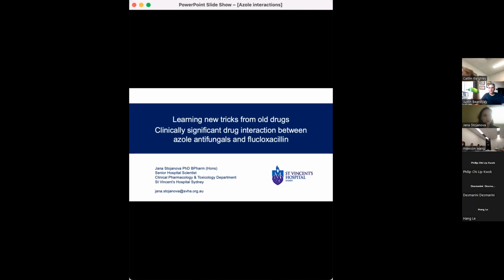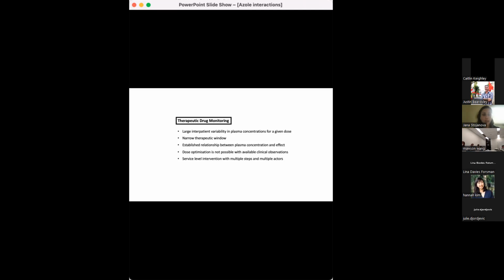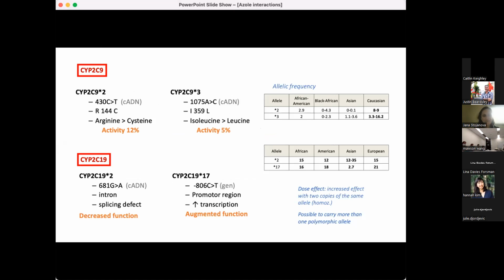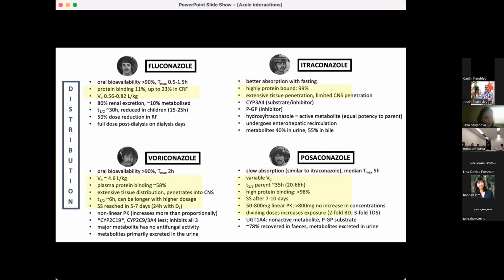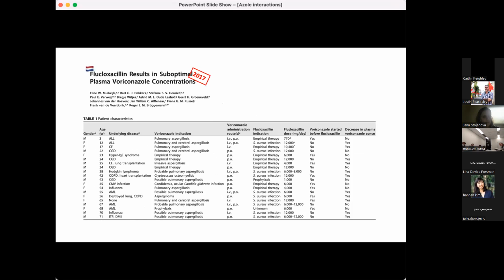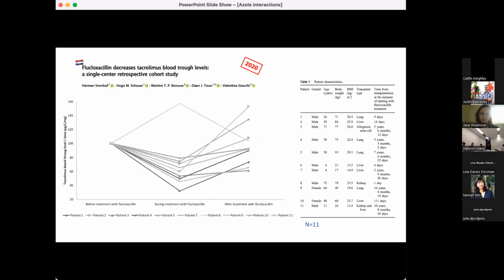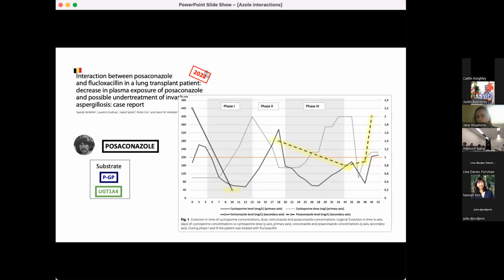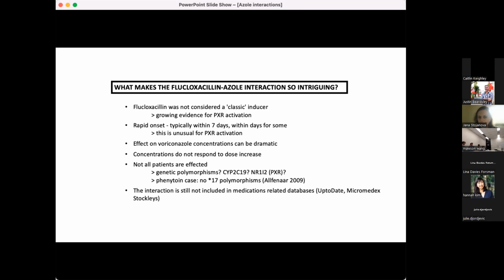Fungisphere: Jana Stojanova Anti-fungal TDM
Join us as Dr Jana Stojanova discusses drug interactions that risk treatment failure with azoles. She explains how increased awareness and TDM can help avoid catastrophe. Jana is a senior scientist at St Vincent's Hospital in Sydney, a renowned centre for TDM.